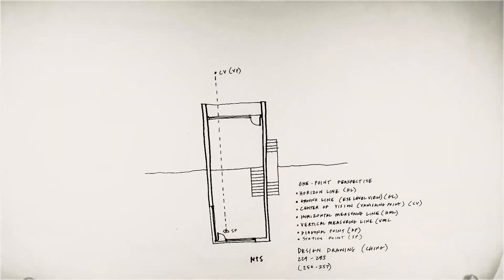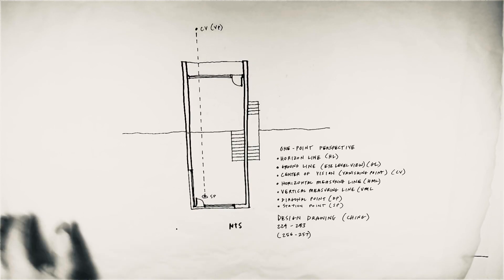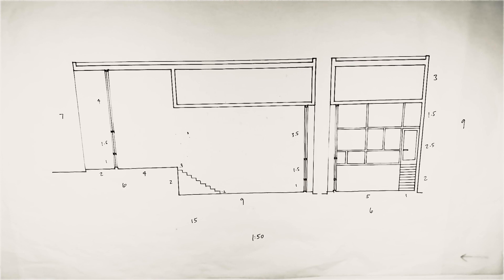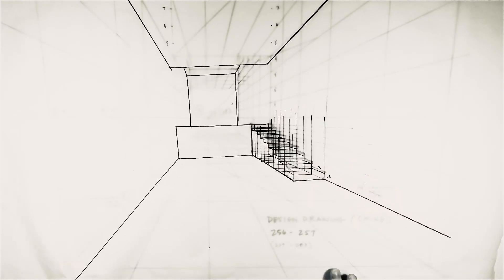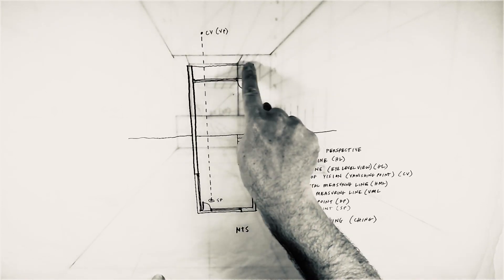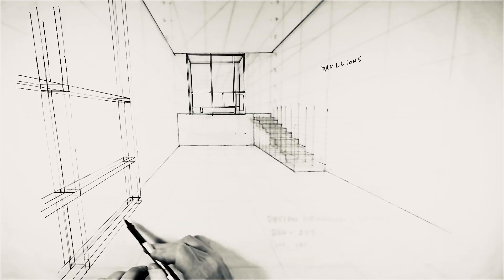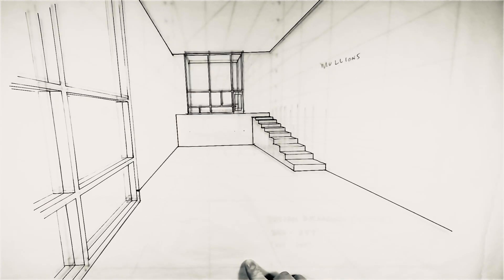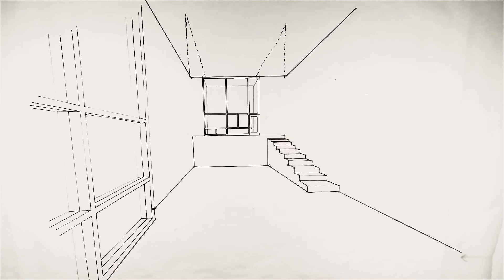25 How to Draw a One-Point Perspective